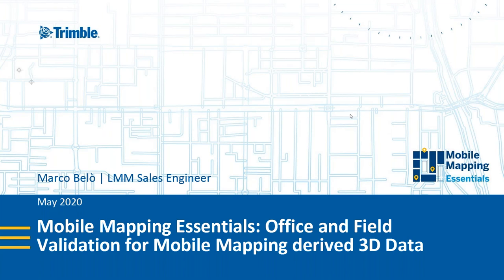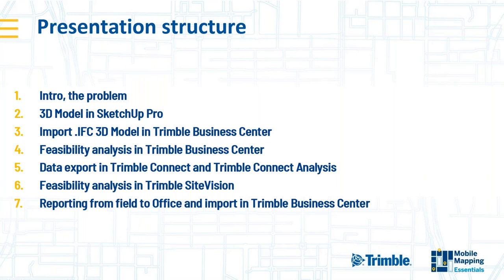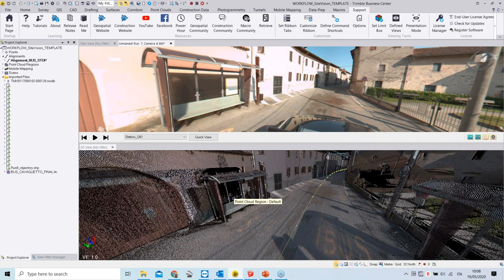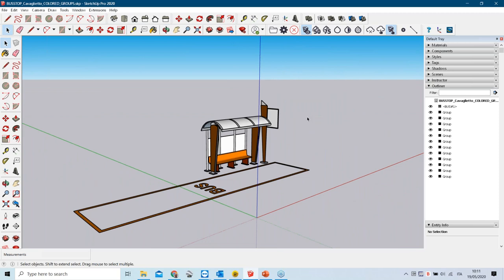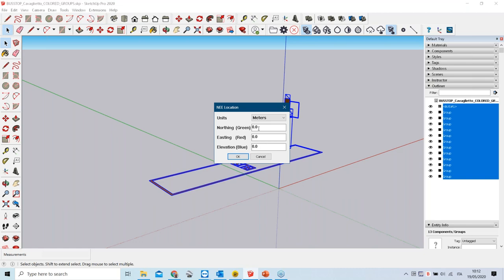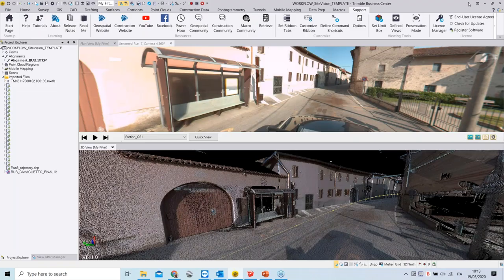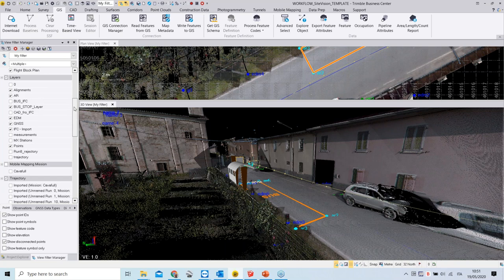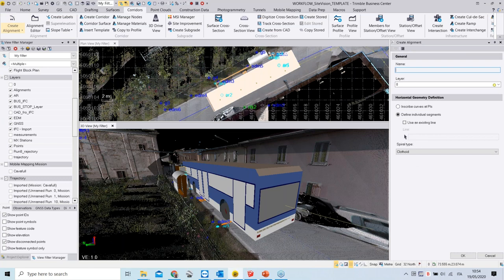Essentials: Office and Field Validation for Mobile Mapping derived 3D Data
This Mobile Mapping Essentials webinar presents how Trimble Business Center and SiteVision AR technology can be utilized for project validations.